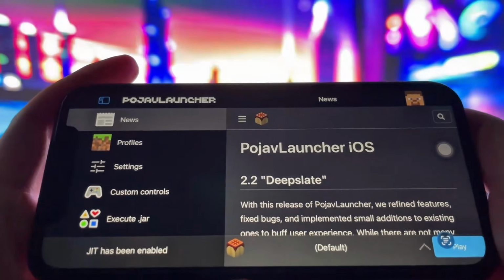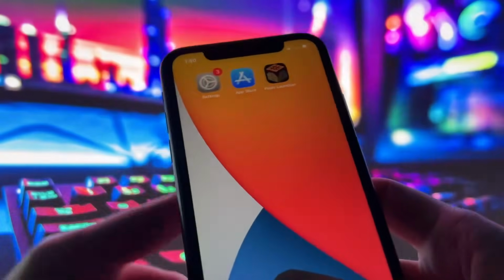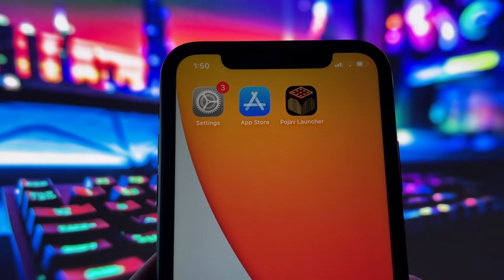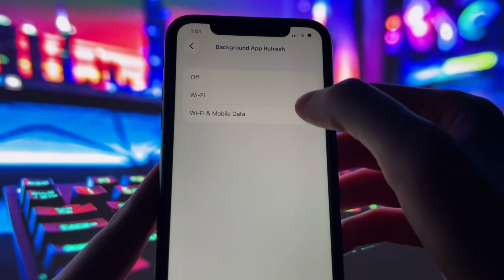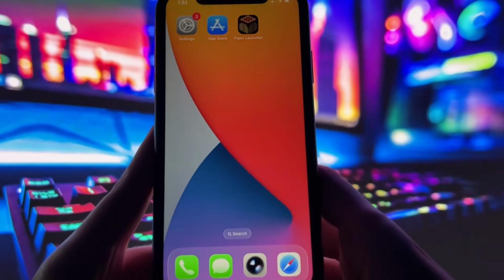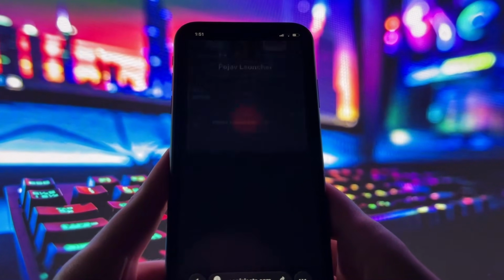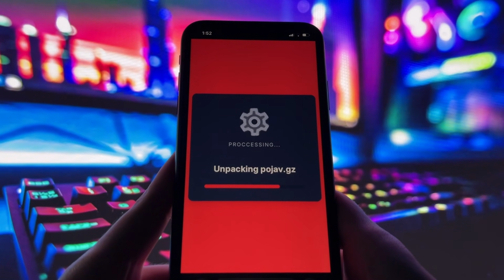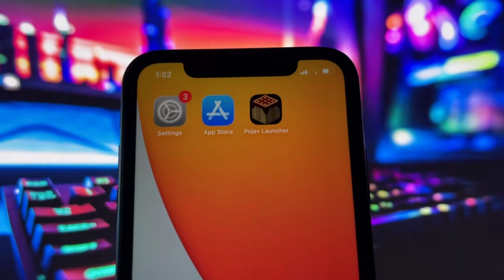How to Get PojavLauncher on ANY iOS/iPhone! – Install Minecraft Java Edition on iPhone/iOS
In this 2026 guide, I show how to get PojavLauncher on iPhone and install Minecraft Java Edition on iOS without a PC.